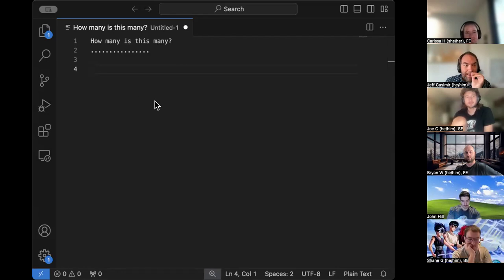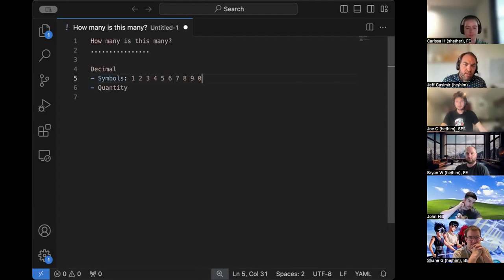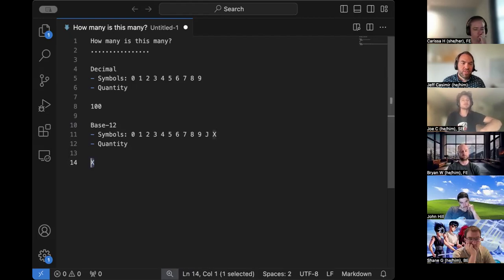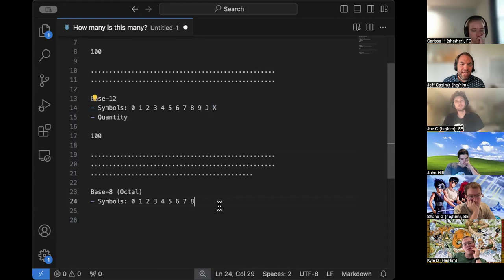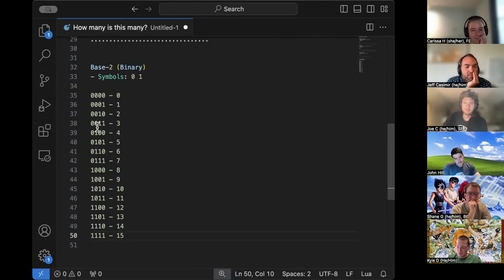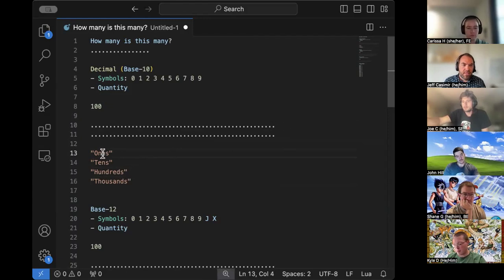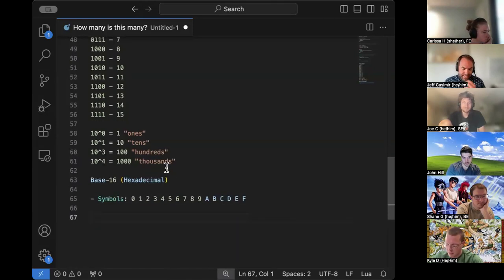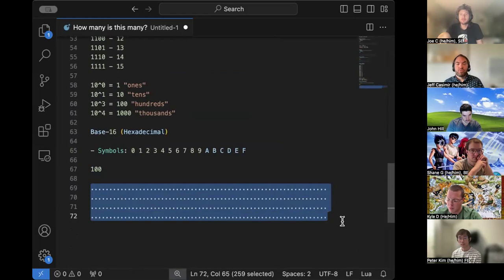Week 4 with Jeff - Number Systems